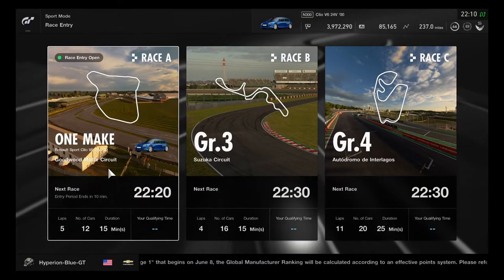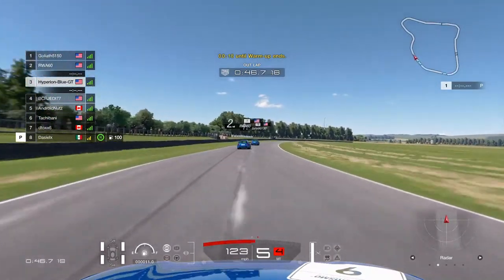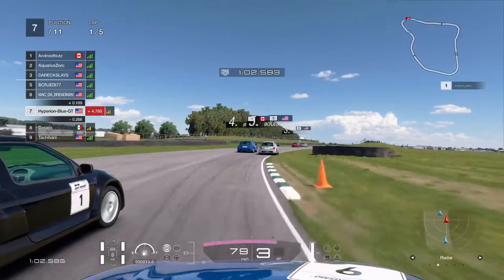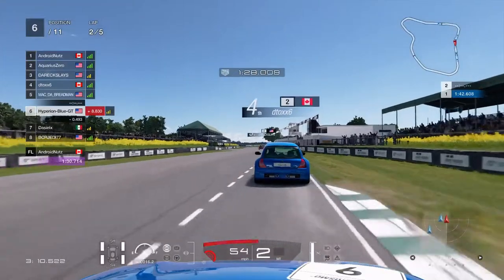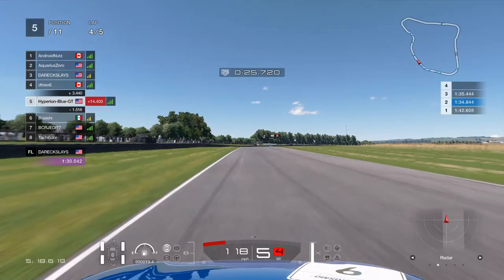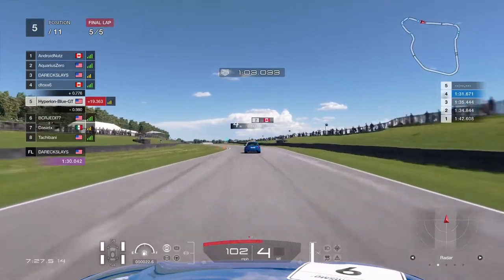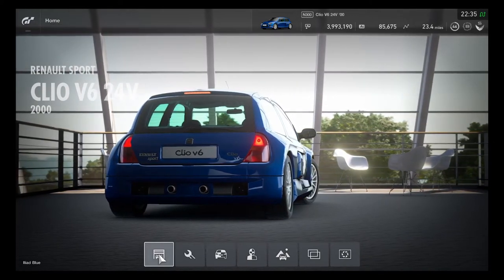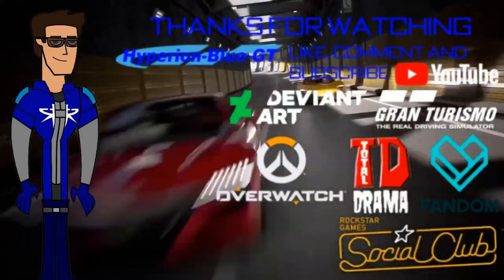Gran Turismo Sport: Daily Race - Back To Goodwood Motor Circuit for a Clio One-Make Race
This will be a Better Race with a Solid Barrier placed on the Chicane. Be Sure to take a Good Clean Lap around the Track as the same to make it perfect.